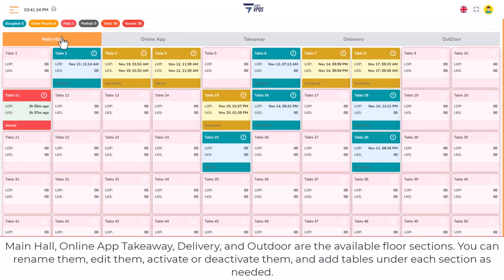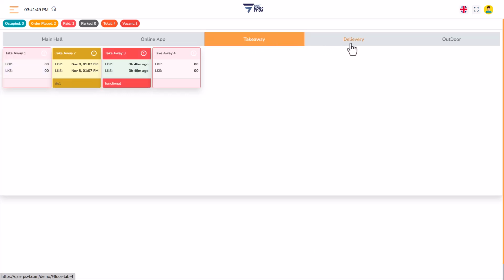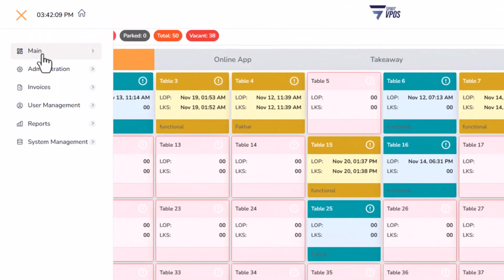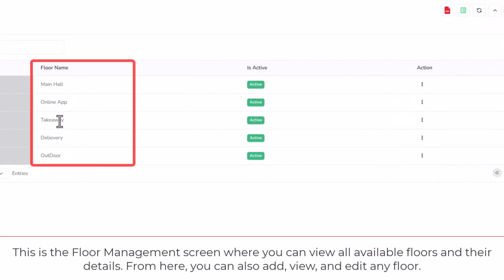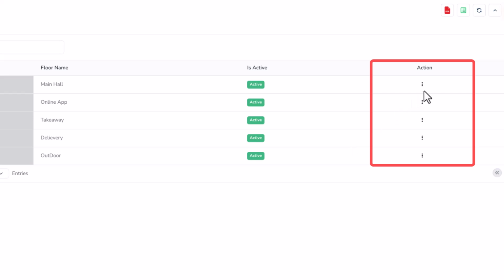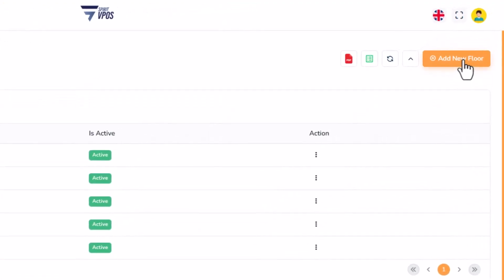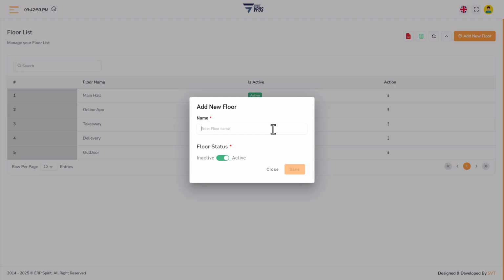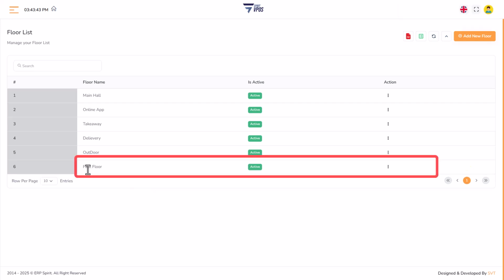Floors Management in Spirit VPOS | Add, Edit & Organize Floors Easily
In this tutorial, you will learn how to manage Floors in Spirit VPOS (Point of Sale).
Floors Management helps you organize your restaurant layout, such as Main Hall, Takeaway, Delivery, Outdoor, and Online App.

In this video you will learn:

How to open the Floors Management screen

How to add a new floor

How to edit existing floors

How to activate or deactivate a floor

How to organize tables under each floor

Best practices for managing large restaurant layouts

Perfect for Restaurants, Cafés, Fast Food Chains, Coffee Shops, Outdoor Dining Areas, and Delivery-focused businesses using Spirit VPOS.

Spirit VPOS is built by Smart Venture Technologies to help you manage your restaurant operations in a smart and organized way.